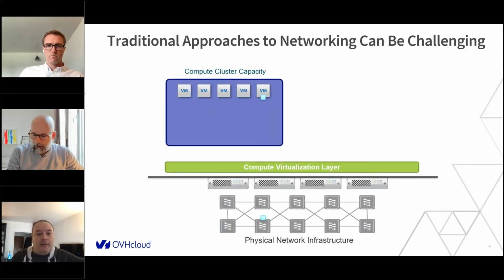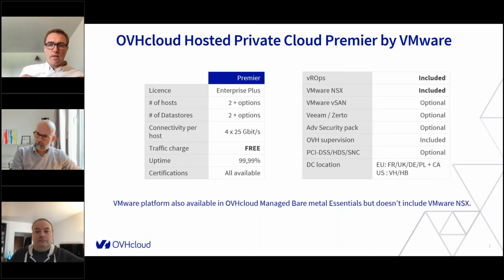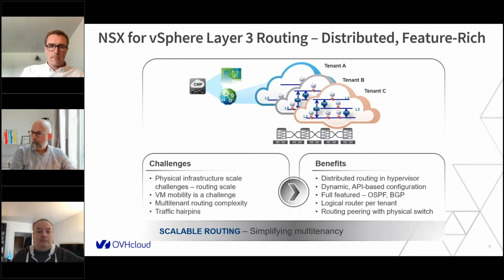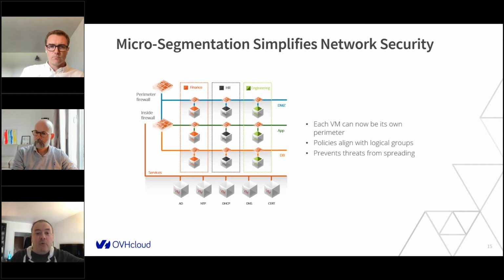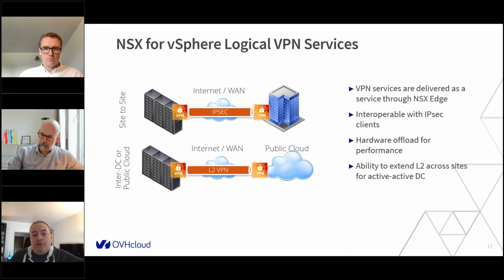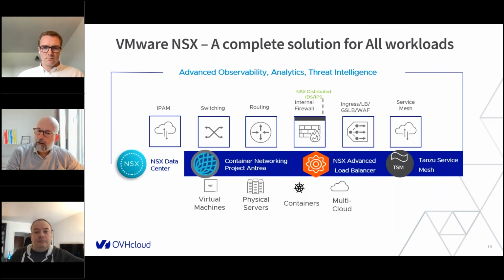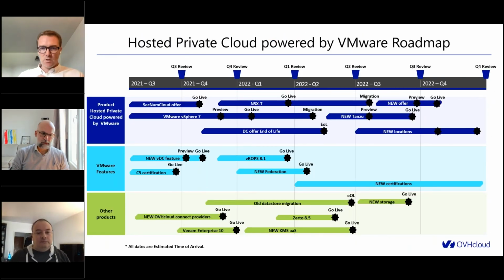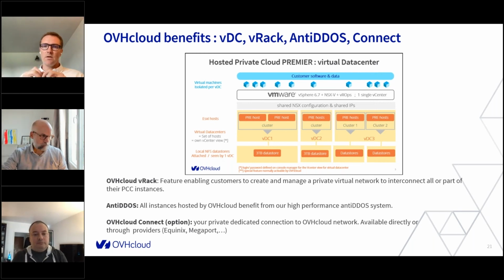Webinar | How to secure your VMware® platform on OVHcloud with NSX?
From our customers feedbacks, many of them ask us to explain NSX to improve security and network management. 💬

This unique webinar is ideal for IT executives and managers who want to understand what it takes to operationalize NSX. It is also useful for networking and security professionals in architecture, engineering, and admin/ops who will participate in operationalizing NSX-V or designing NSX-T for their organization.

Our speakers:
👤 Samuel Tremblay, Senior Solution Engineer - Networking & Security @VMware
👤 Timo Sugliani, Global Cloud Architect @VMware
👤 Laurent Blin, Product Marketing Team Manager @OVHcloud

- Gain a basic understanding of the NSX Operations Maturity Model and what it takes to successfully operationalize NSX across people, process, and tooling.
- Learn about the real-life best practices customers are using to operationalize NSX, as well as the resources and services VMware offers to help you on this journey.
- Learn how to approach your transformational journey gradually, by starting small and taking incremental steps towards a more mature end state.